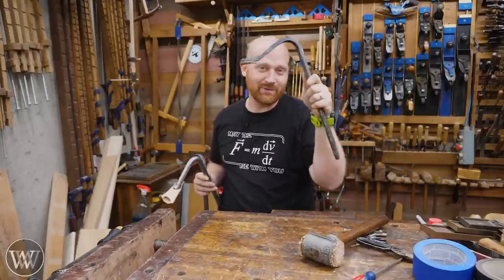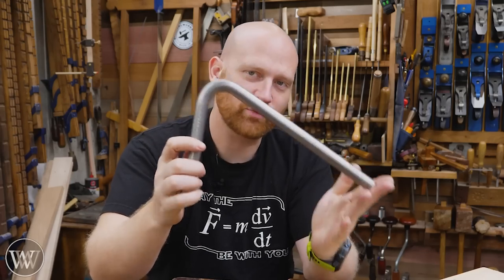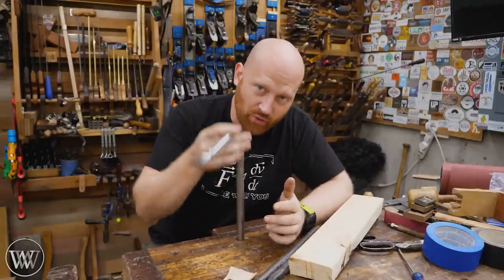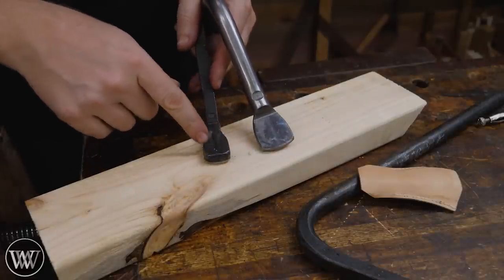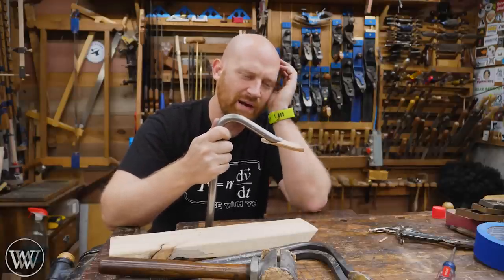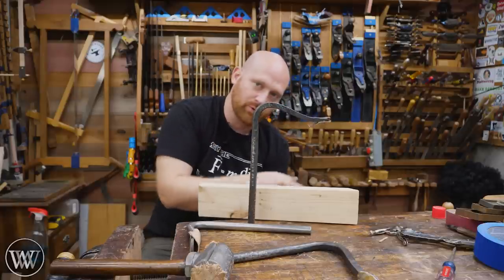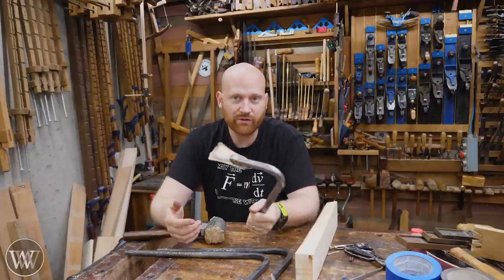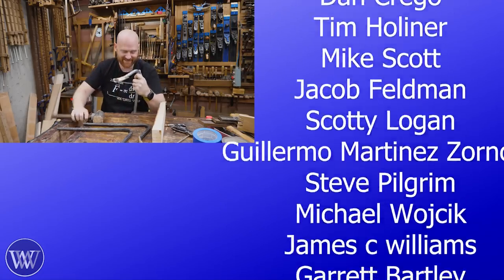A New Idea And View On An Old Tool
Holdfast Cups

Andrew Wilson
Brian Suker
Kenny-Anjanette Horn
Christopher Brown
Alex Adams
Ian McElcheran
Russell Gough